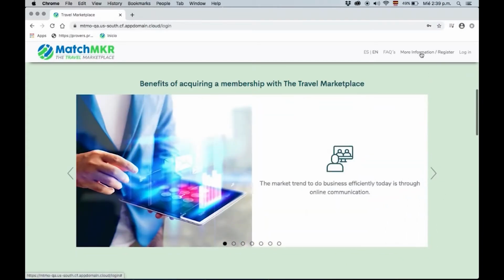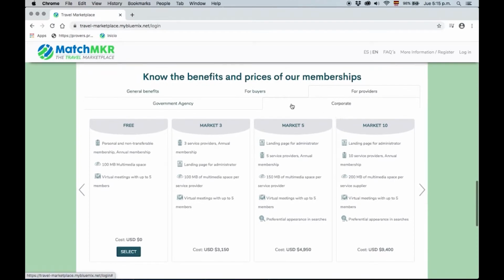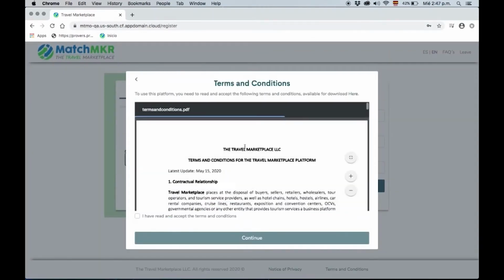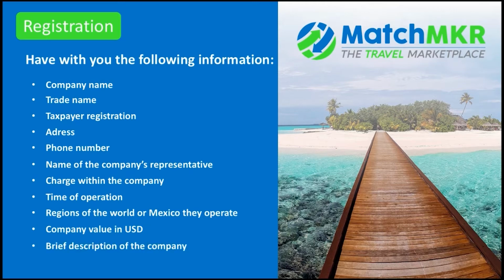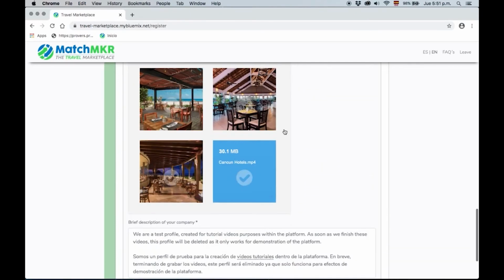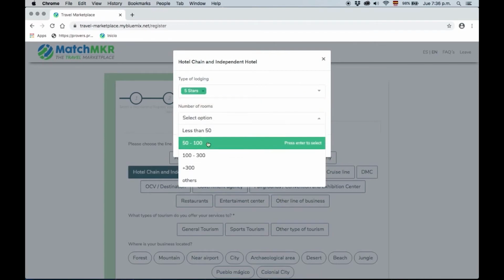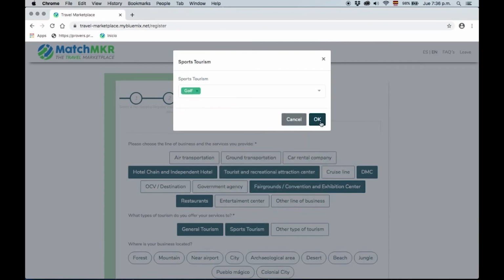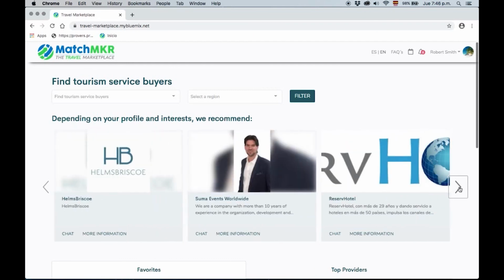Supplier's Registration Tutorial Video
This video shows how to register as a Supplier of tourism services, follow the instructions and start enjoying the benefits of being part of the future of the Travel Inndustry with MatchMKR, The Travel Marketplace.